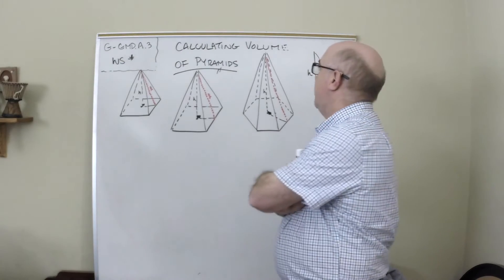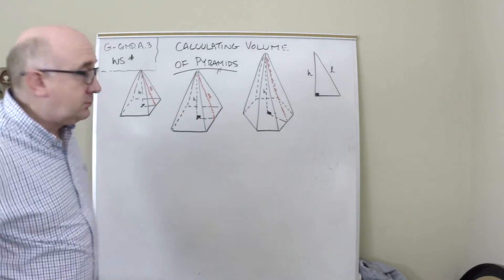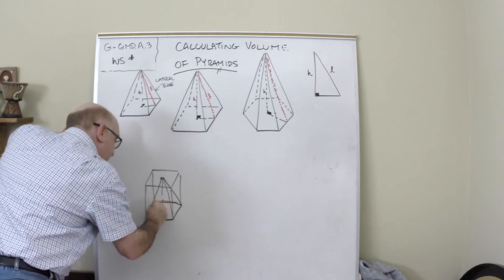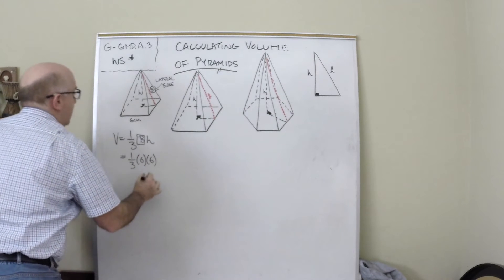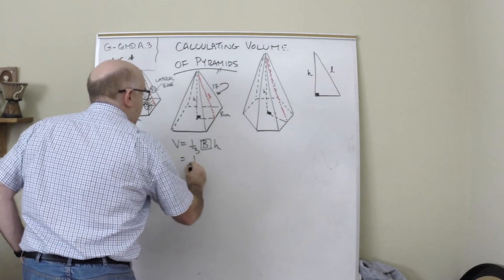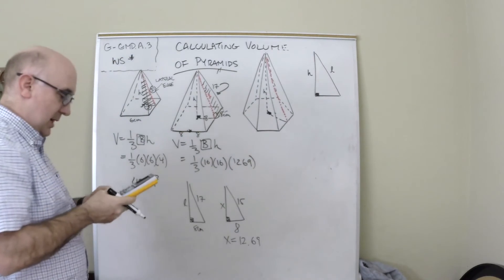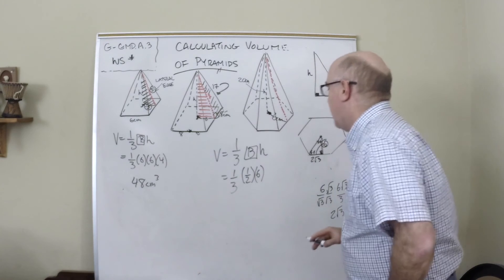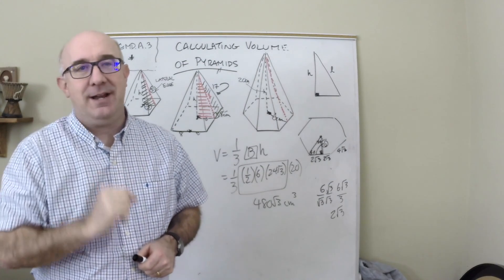G-GMD.A.3 Worksheet #4 - Calculating Pyramid Volume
G-GMD.A.3 Worksheet #4 looks at calculating the volume of pyramids.